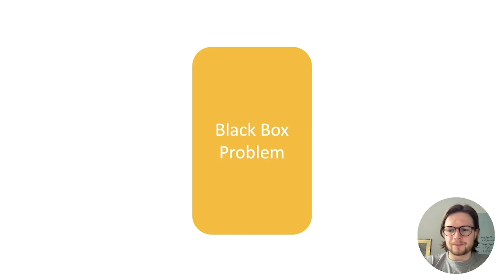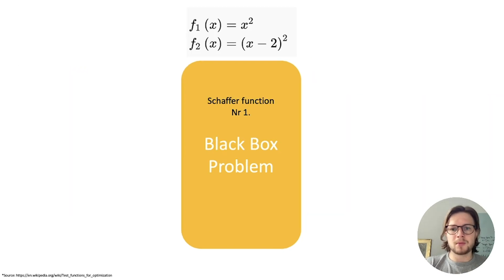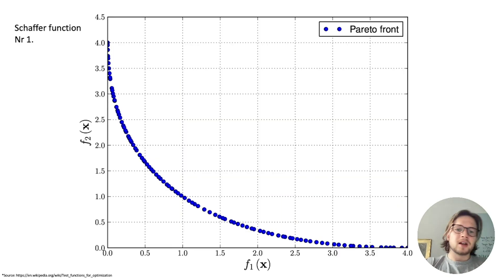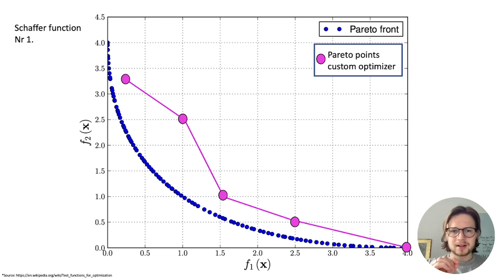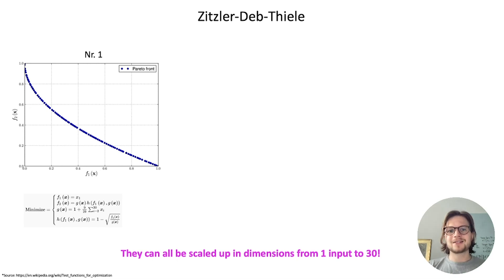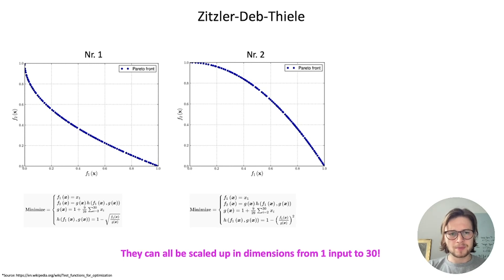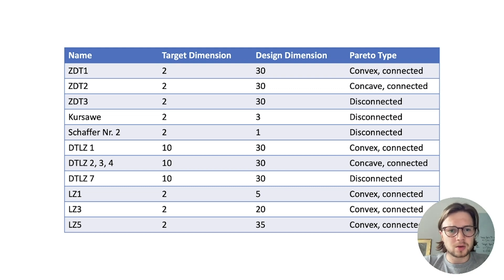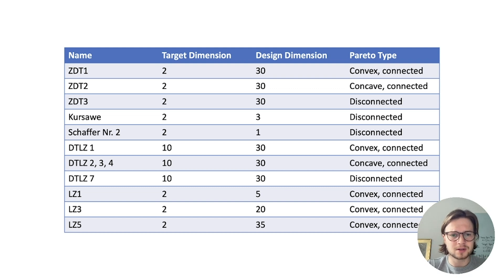Optimization Problems for Benchmarking - Multi-Objective Edition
Within the world of optimization there exist a lot of different problems to be optimized. Not all problems can be with the same optimization when expecting maximum effectivity and efficiency. So how can you build your own optimization or check existing optimizations to understand how good the optimizations are regrading your problem?

The solution is Benchmarking! But rather than trying to benchmark different optimizations to a problem where the global optimum / optima  is / are unlcear it is recommended to take mathematical test-functions where to best solution(s) are known.

In this video I'm gonna present you common benchmarking problems. For most common optimization problems take a look

Enjoy Watching! If your have feedback or ideas for other videos don't forget to drop it into the comments.

To directly implement and use test functions in python use the deap package